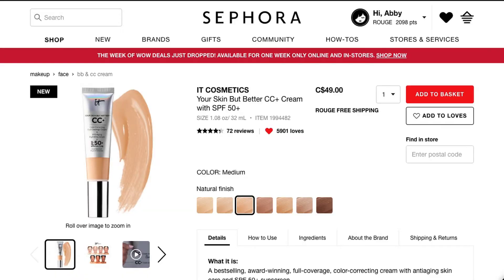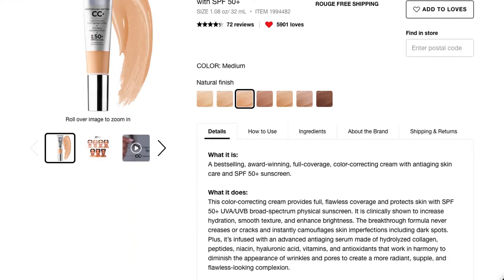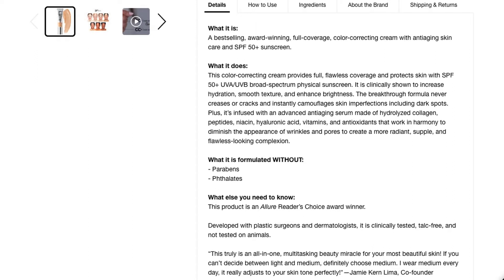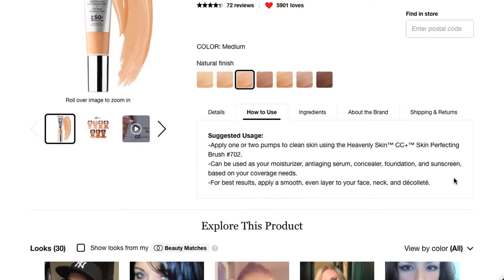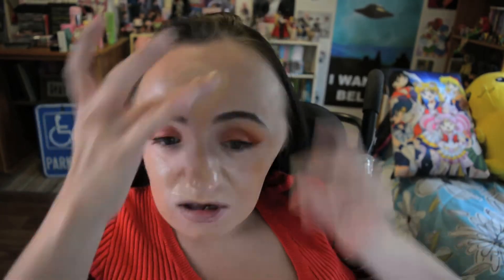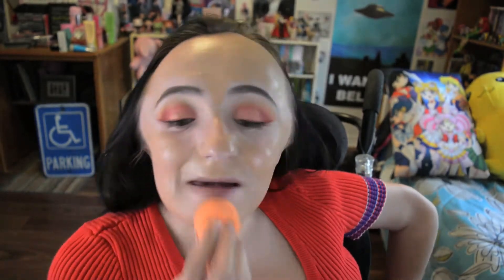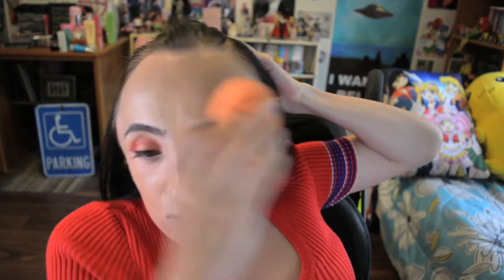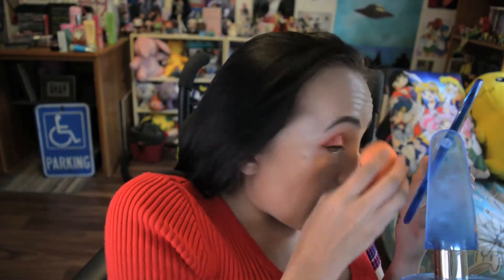IT Cosmetics Your Skin But Better CC+ Cream | Review!